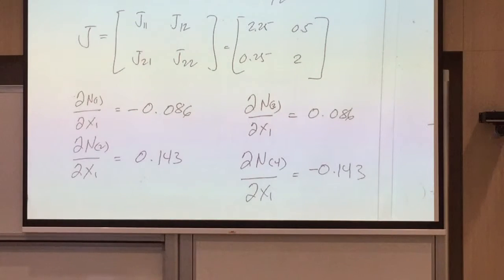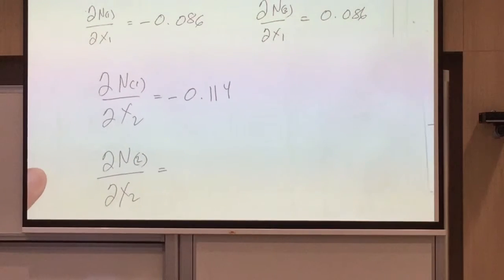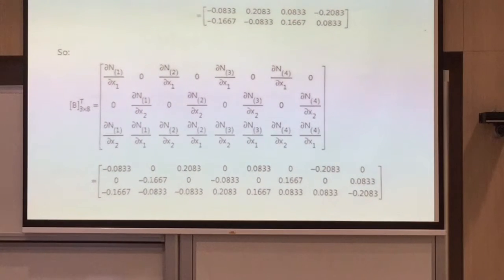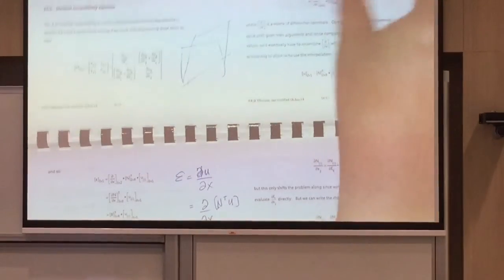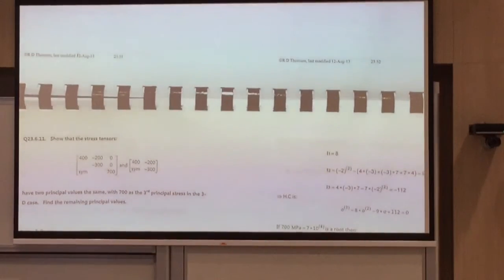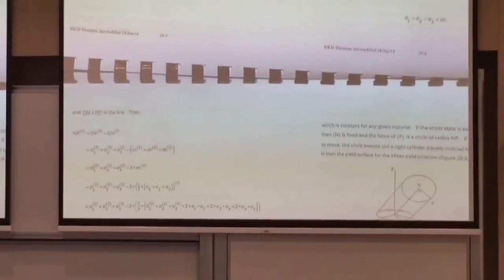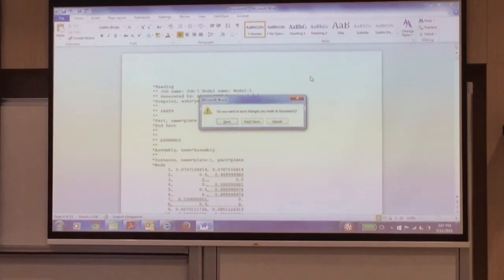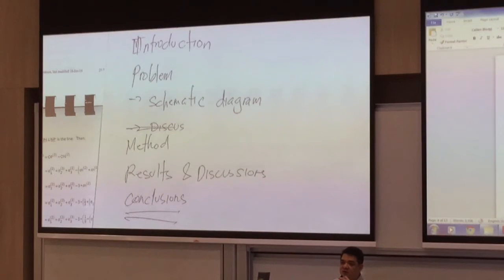Mechanics Thurs Week7